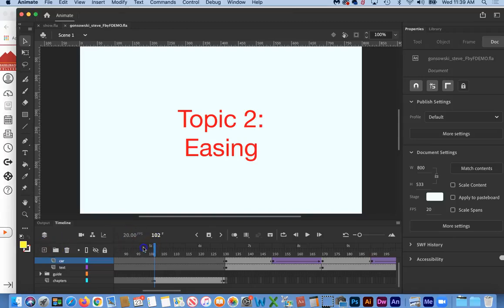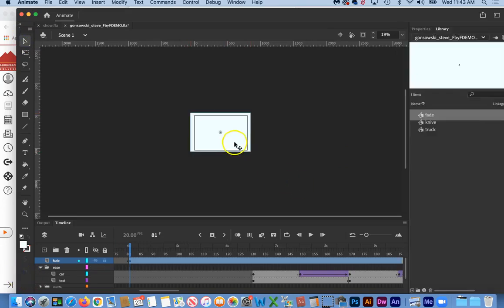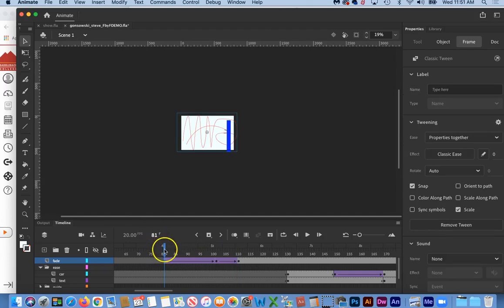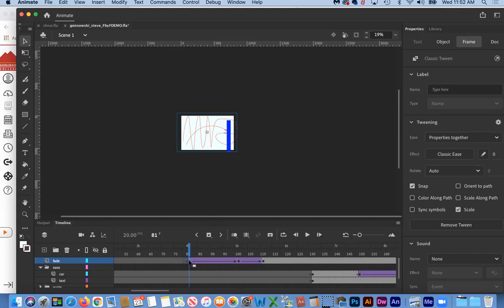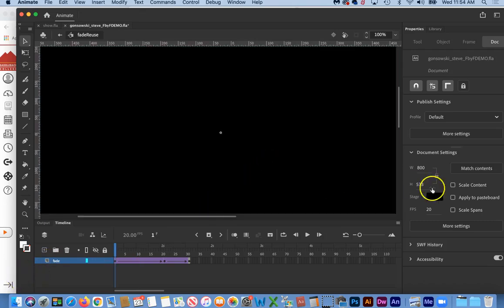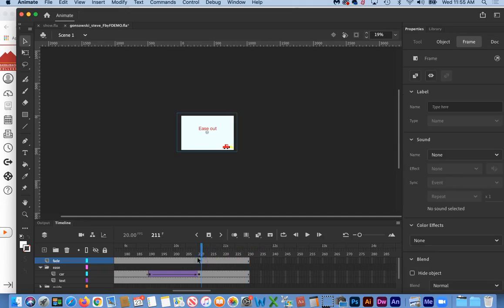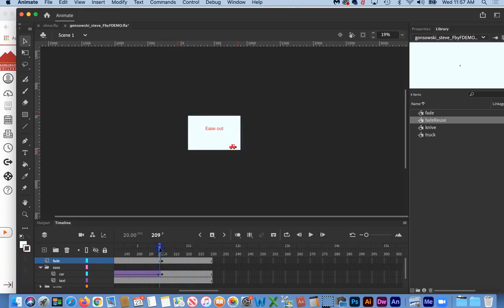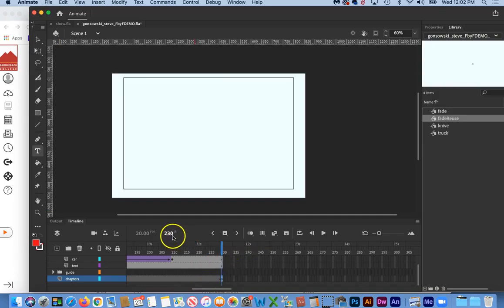Midterm Project 6